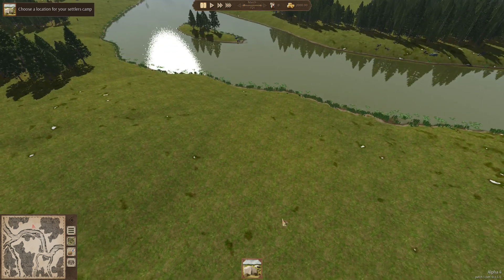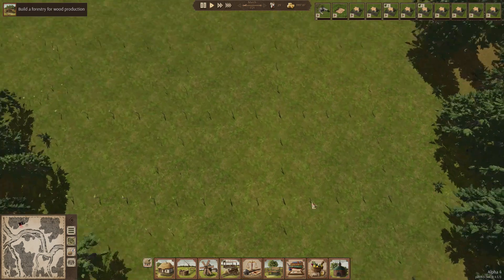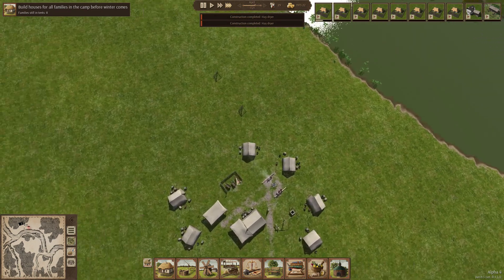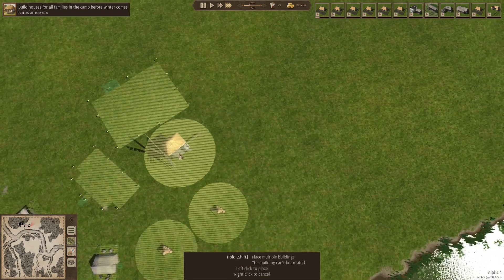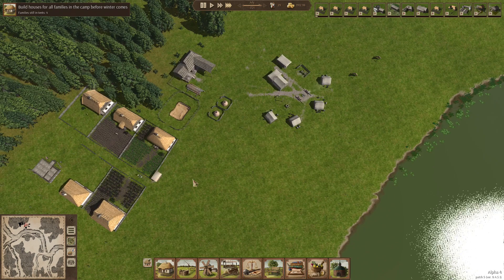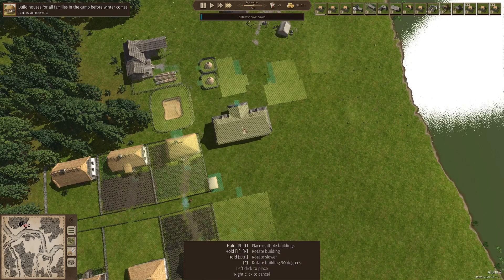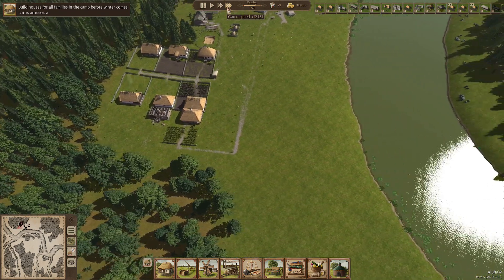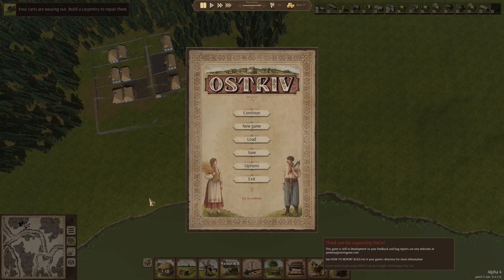Let's Play Ostriv EP:1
Episode 1 of Ostriv on Alpha 4 Patch 5.